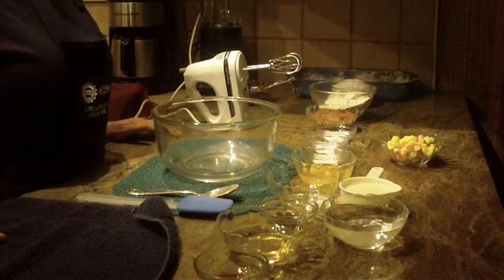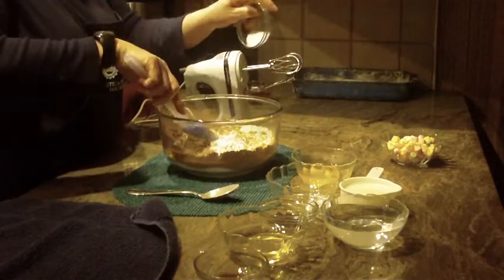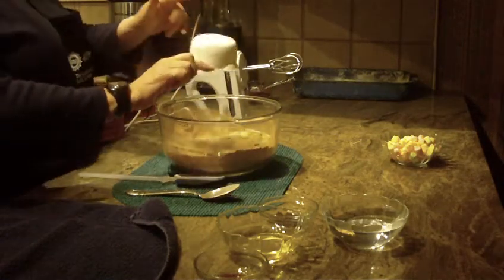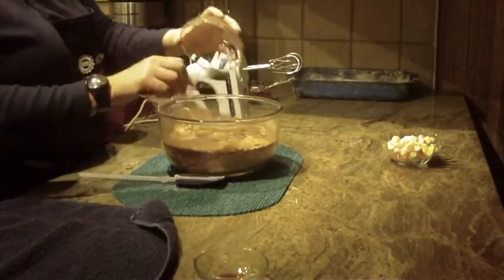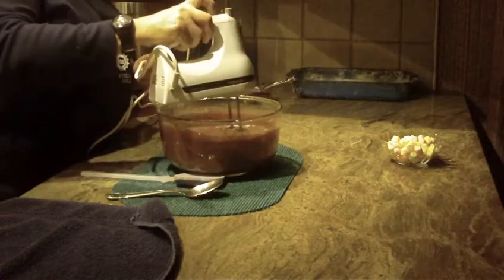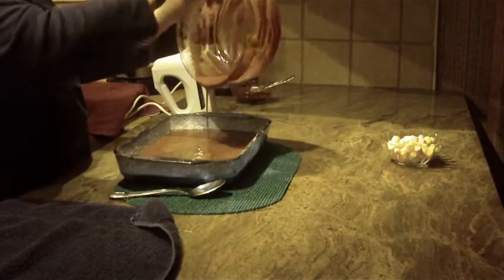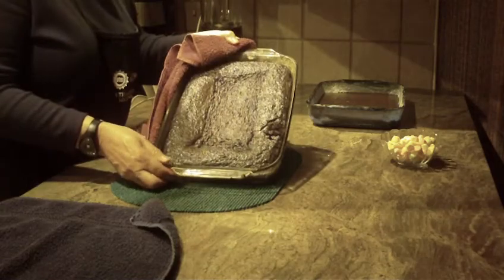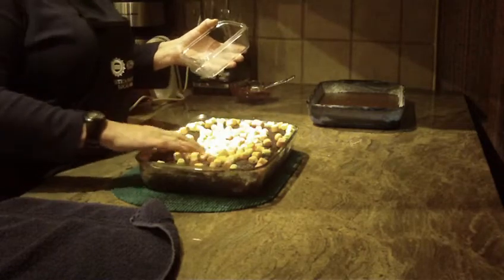Dark Chocolate Black Magic Cake by Diane Lovetobake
2 cups granulated sugar, 13/4 cups flour, 3/4 cup baking cocoa, 2 teaspoons baking soda, 1 teaspoon baking powder, 1 teaspoon salt, Mix all dry ingredients together. Add 2 eggs, 1 cup buttermilk or sour milk, (to make sour milk use 1 Tablespoon white vinegar plus milk to equal 1 cup) 1 cup of strong coffee or 2 teaspoons powdered instant coffee and 1 cup hot water. 1/2 cup vegetable oil, 1 teaspoon vanilla. Bake at 350 for 30-35 minutes. use 2 8" round cake pans or 1 13x9 square pan.  You can use any type of frosting to cover cake. You can use 1-2 cup color or white marshmallows over warm to hot cake and drizzle 2/3 cup of melted chocolate chips or any frosting over cake.  Chocolate drizzle became a bit cool when used but it does not effect the taste of the cake. :)